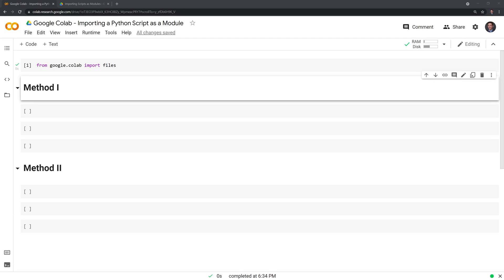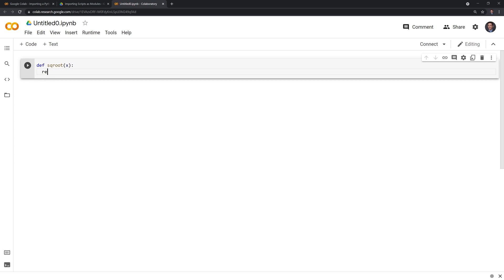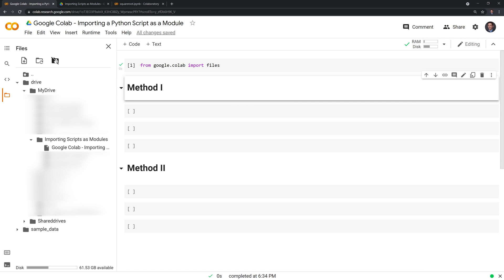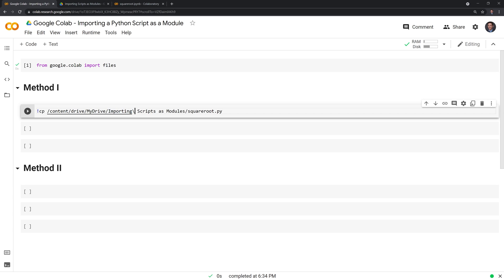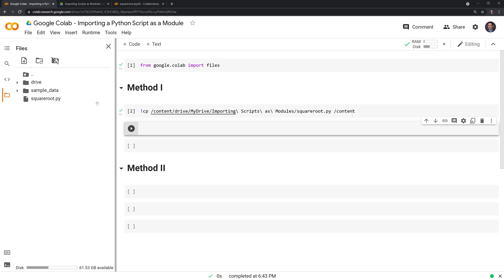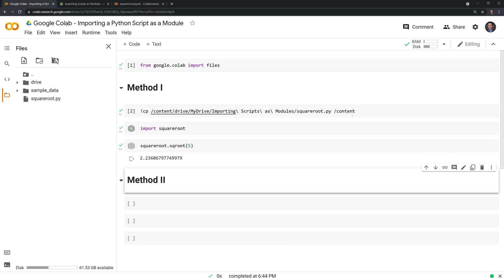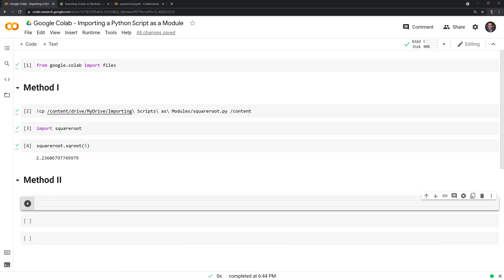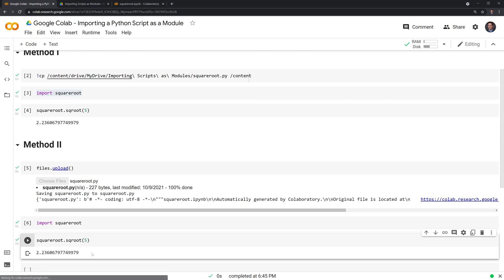Google Colab - Importing Python Scripts as Modules!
Brief tutorial on how to import a Python script as a module within Google Colab. When importing a file from Google drive, be sure that the notebook within Colab is connected to the drive.

|-Video Chapters-|
0:00 - Intro
0:07 - Creating a Python script to import
0:54 - Method 1: Importing a script from Google Drive
2:43 - Method 2: Importing a script from your local computer